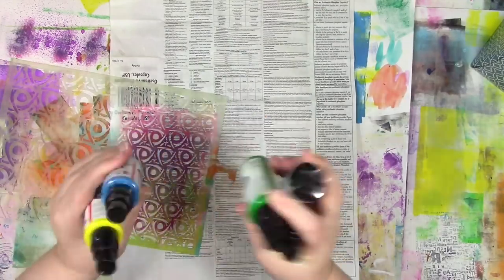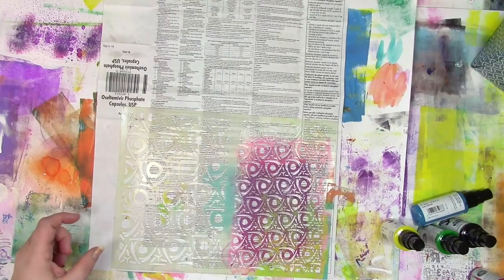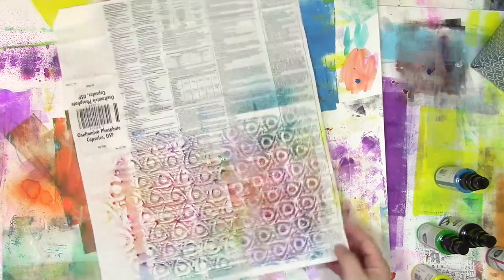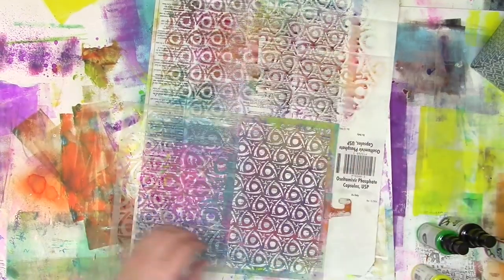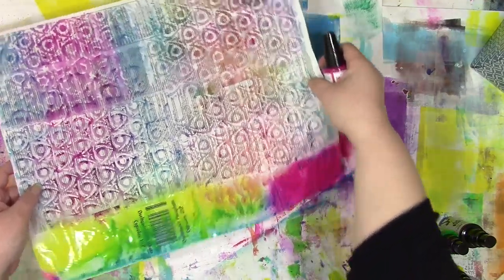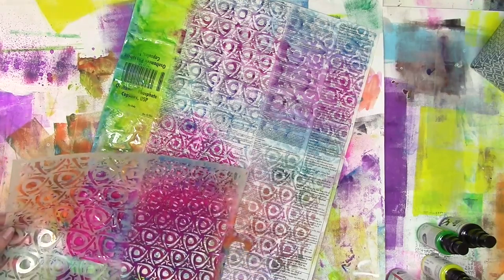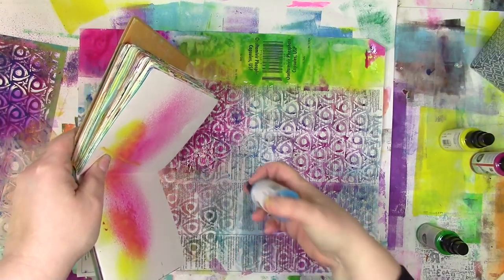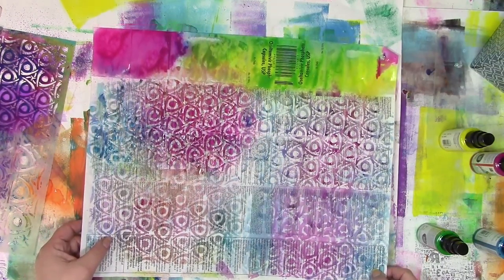How to keep spray ink from clogging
Ever had a spray ink clog?  It happens to me all the time, with any brand. I had assumed it was just the way the world was until I talked to the good people at Marabu.  They rocked my world with one simple way to keep spray ink nozzles in good working order. If you're new to their spray inks, they are acrylic sprays which means once they are dry they are dry and won't reactivate.  That makes them awesome for mixed media layering!